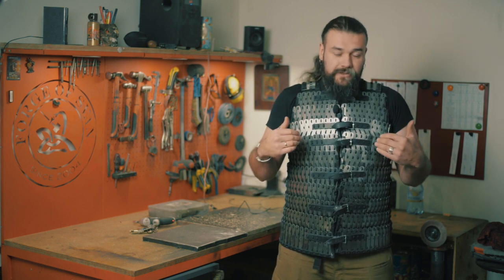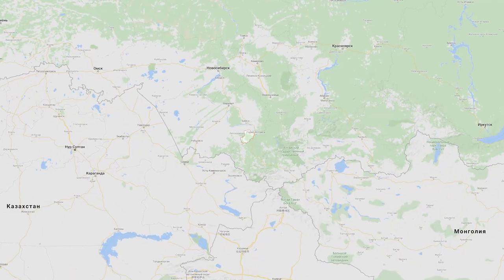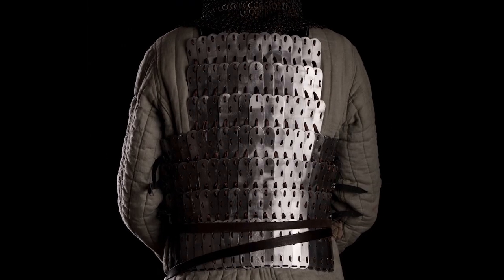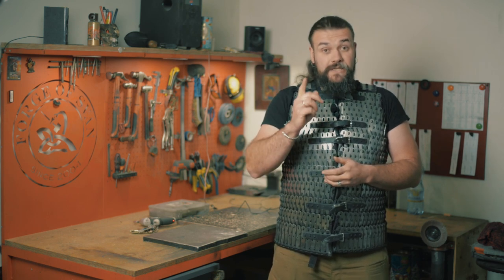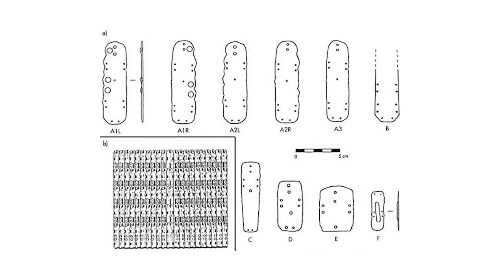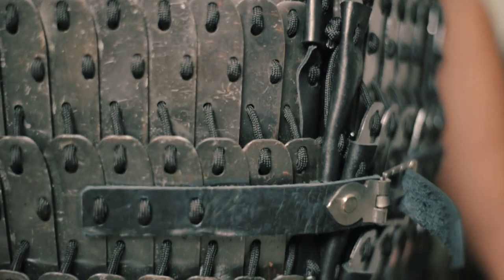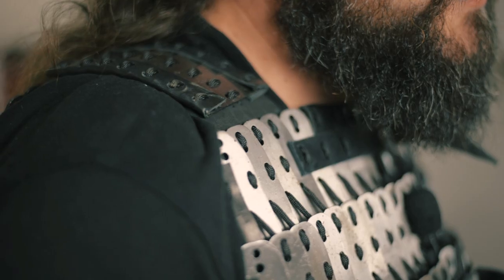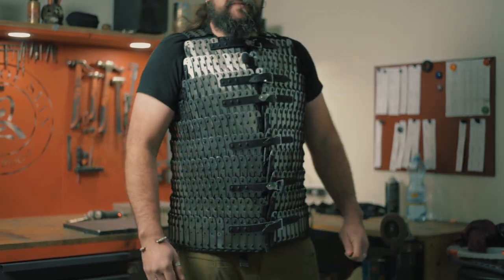Birka Lamelar | Spotlight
According to historical sources viking armor had some influence from Byzantine Empire and Kyivan Rus since some vikings were mercenaries in both. In common conception lamellar armor was the most popular among nomadic tribes of Middle East. Lamellar armor is made of steel scales fixed by leather laces. Each scale is overlapping next one. Finally each line of scales is overlapping a line above. Apparently that the authentic lamellar armor plates were fixed with leather laces, but we use a paracord lace because this material significantly increases the life of the equipment. With paracord you can be sure no steel scale will be lost.
Our Birka lamellar armor consist of eight lines of steel scales. It is equipped with leather straps and buckles on the back part.
Edges of outside steel plates are bordered with leather. Shoulder lines of scales are fixed on the piece of leather because this part gets the weight pressure of all lamellar armor.